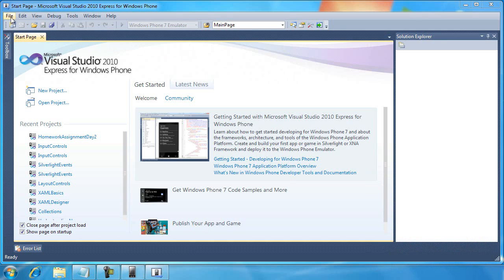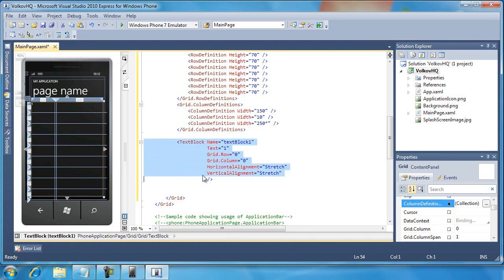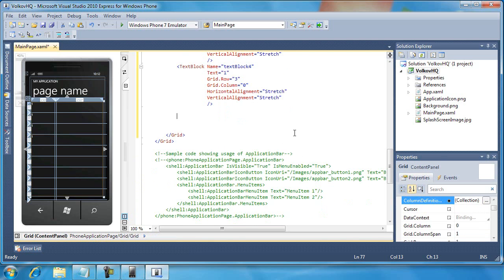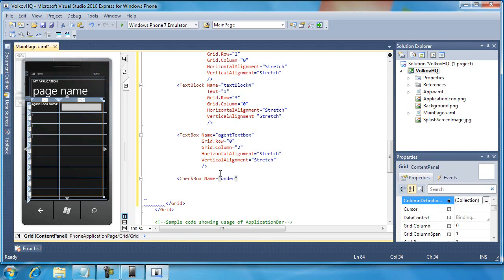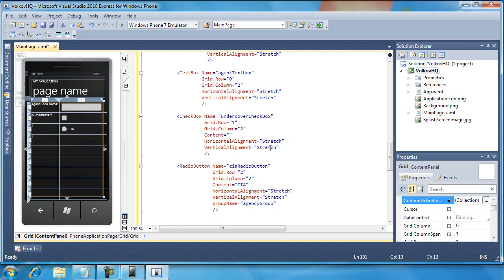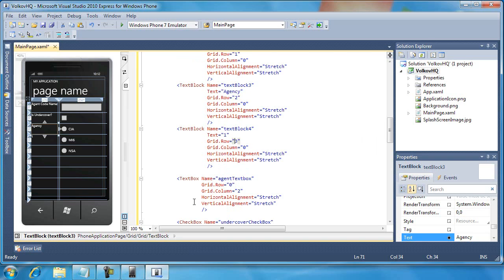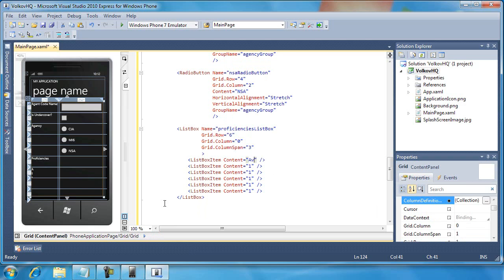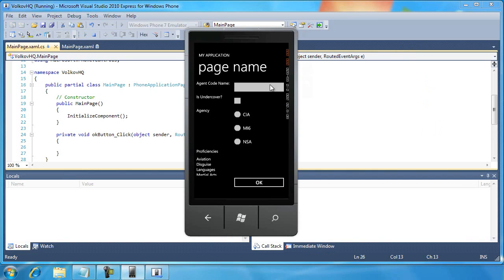Day 02--Homework Assignment Solution, Part 01.wmv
Got stuck with the homework assignment?  No worries, simply watch enough of the solution video to get un-stuck, OR compare your solution with Bob's version. This video (Part 1 of a two video sequence), demonstrates the part of the homework assignment that tasked you with building the user interface.  IMPORTANT: before you peek at this video, please—for your own sake—try to complete this homework assignment on your own. You'll only learn through practice, frustration, and exploration.